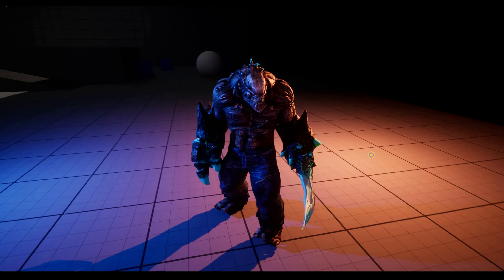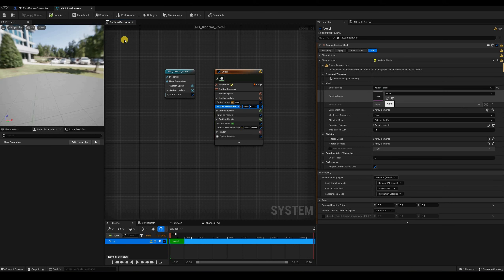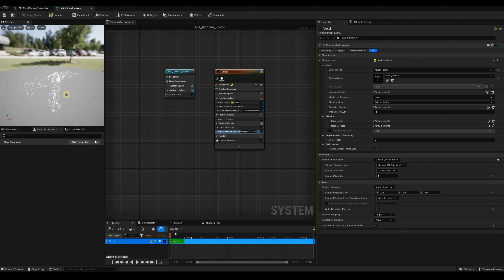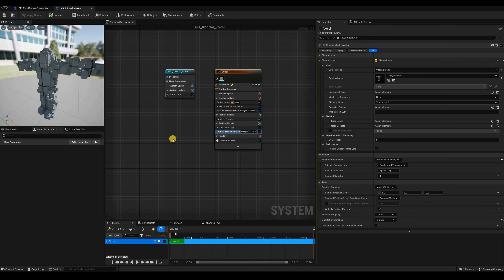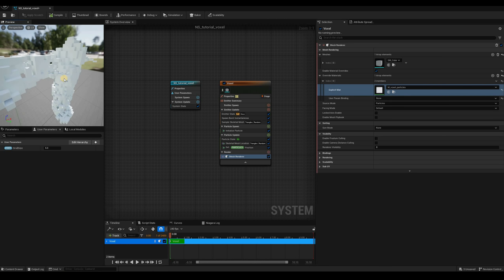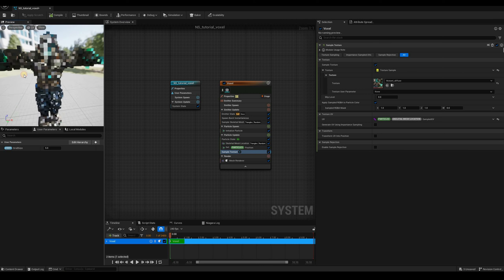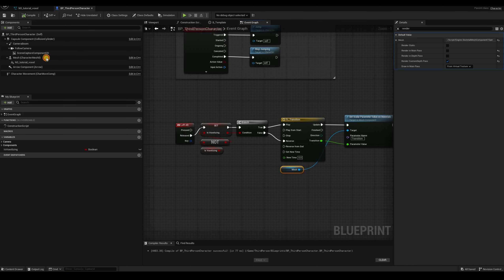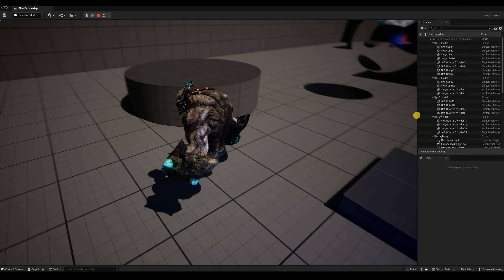Unreal 5.2 - Mesh to Voxel effect (NIAGARA TUTORIAL)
Hola amigos! Today I bring you a tutorial that can make your characters look like they just came from Minecraft, using Niagara and some simple math to position particles in a grid. Also included a way to transition between the mesh and particle effects, and how to detach the particles and apply physics to them when done. Enjoy! :)

Mesh and animation assets from mixamo.com